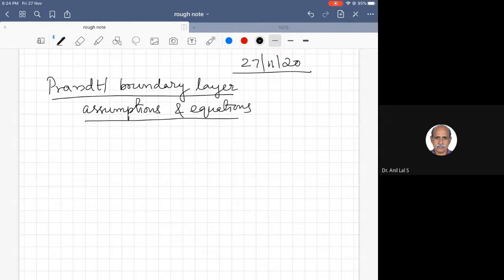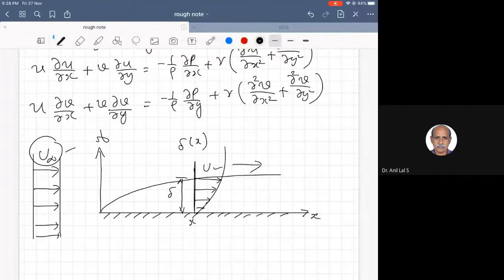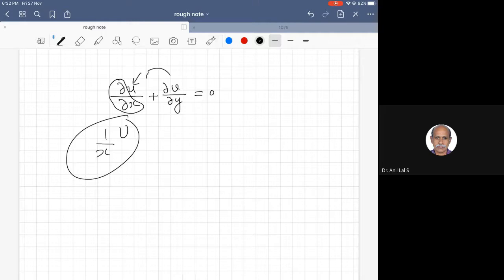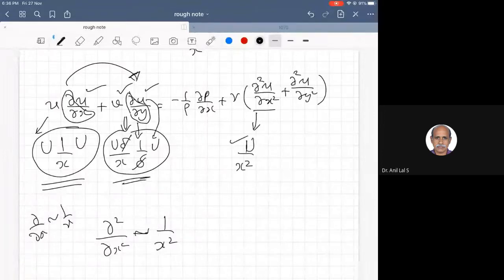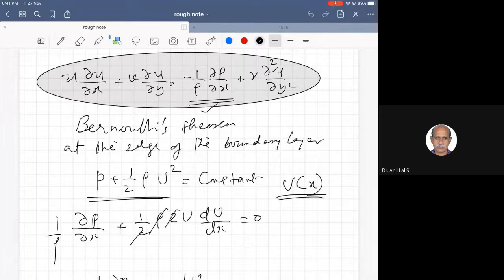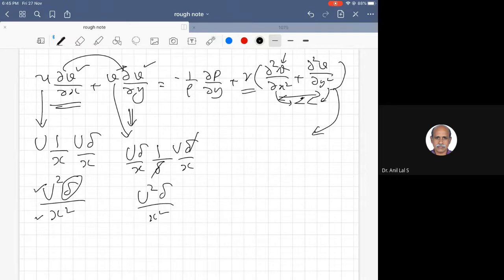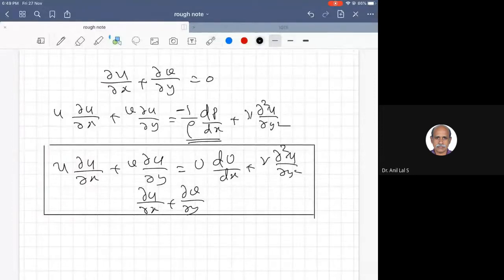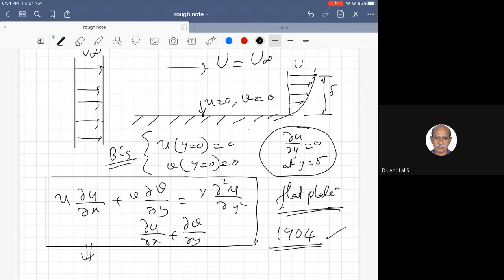Prandtl boundary layer equations: Topics in ME361 Advanced Fluid Mechanics(KTU)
Boundary layer approximations, Equations of boundary layer with pressure gradient and with zero pressure gradient(Flat plate)